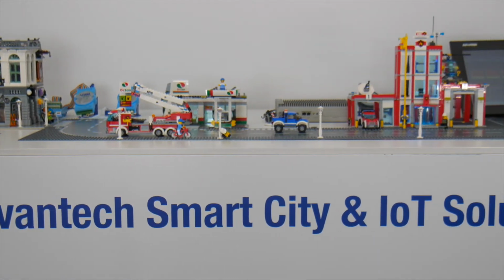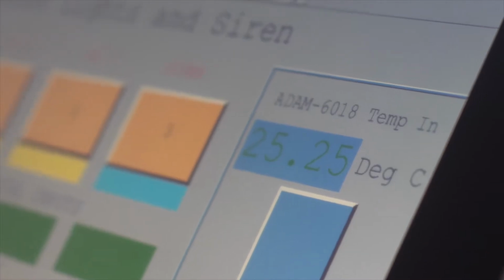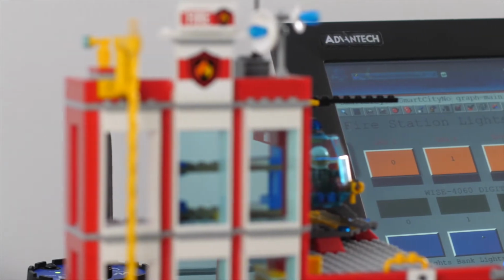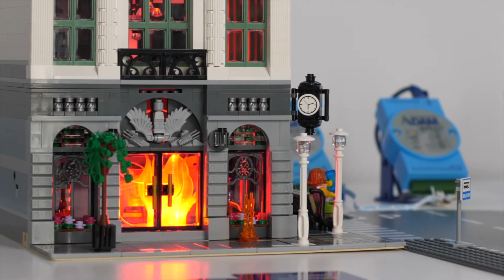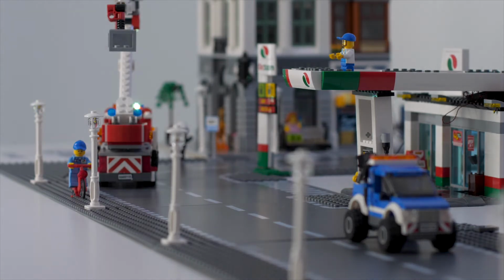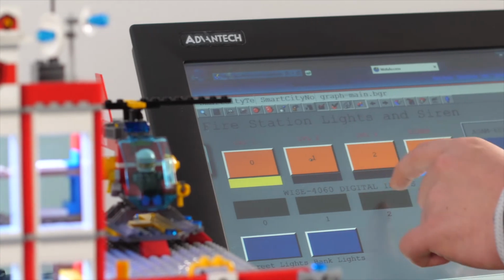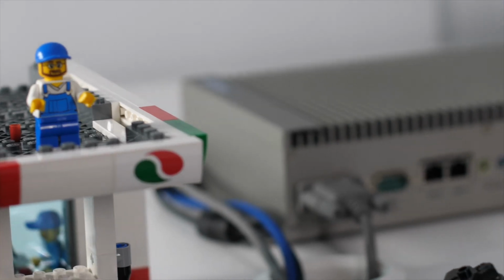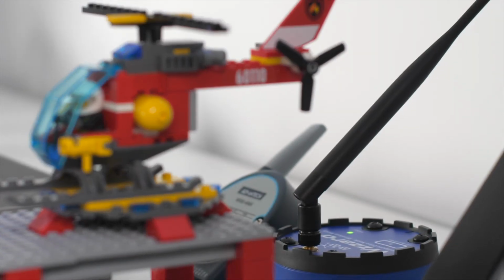Advantech Lego Smart City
Welcome to our Lego Smart City, a trade show demo that has now become a permanent on-going project for our Australian team. A fun and creative way to demonstrate IoT and smart city concepts.

Learn about the building blocks of the solutions and how it can be used in your IoT Applications. Visit the landing page or our website for more information.